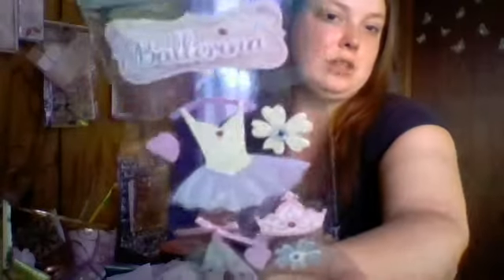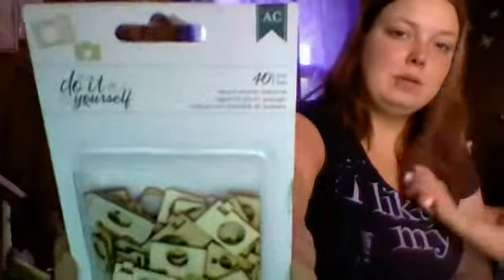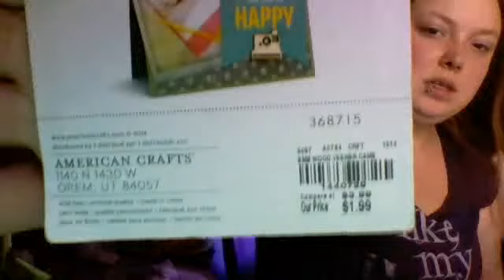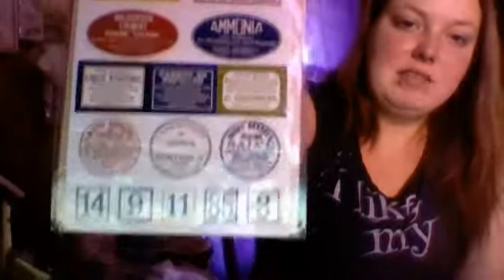Micheal and Tuesday Morning haul